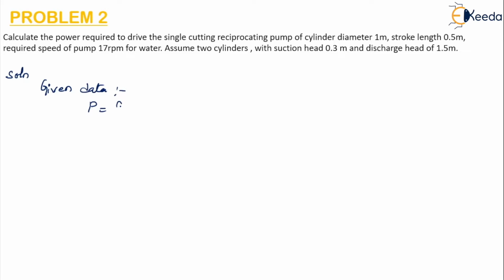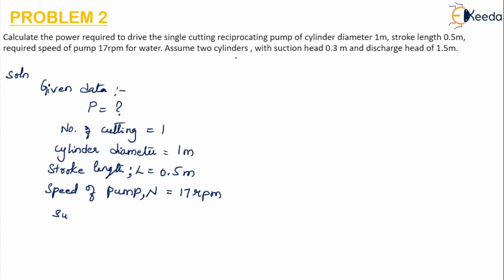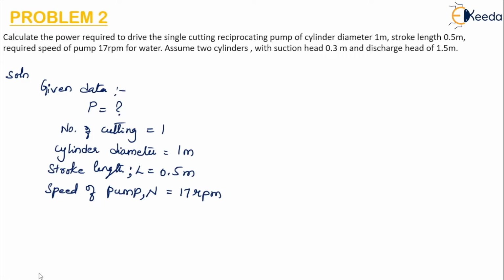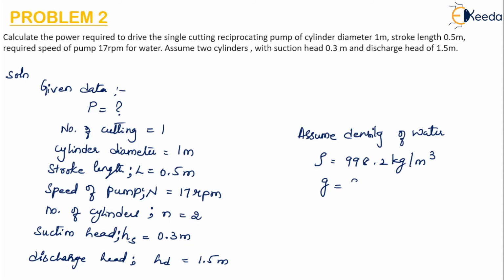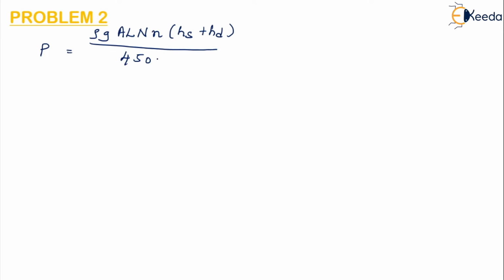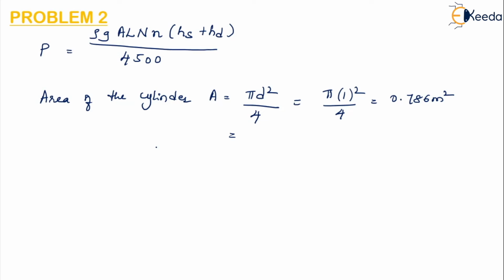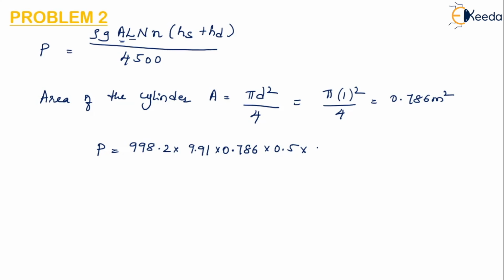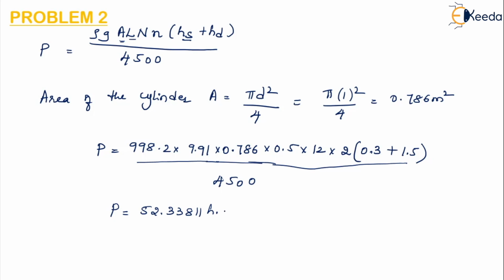Reciprocating Pump Numerical Problem 2